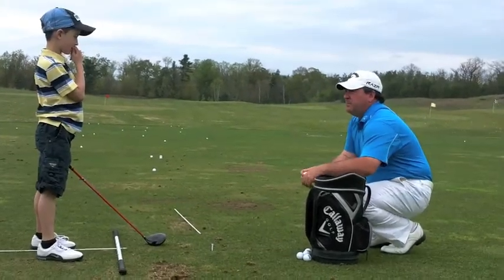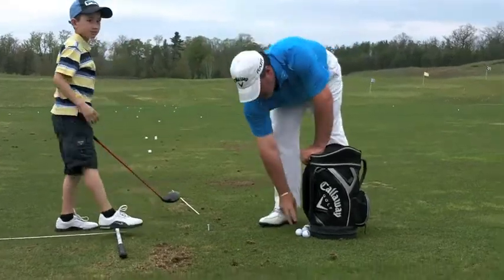Jason Helman Golf Junior Twitter Academy.mov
Jason Helman on the Junior Twitter Academy with students Noah (8) and Luke (7) going over a few concepts and managing posture and balance in the full swing along with some cool night time glow in the dark sticks to see how the body moves.